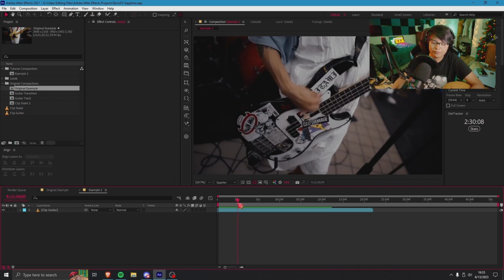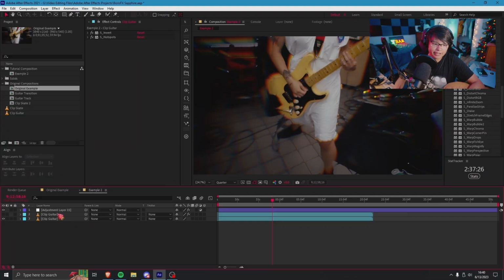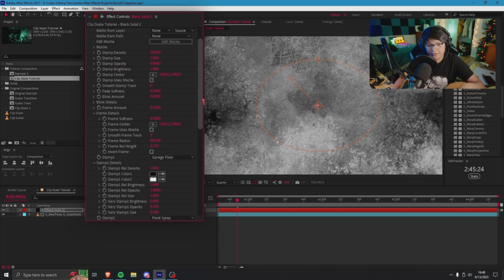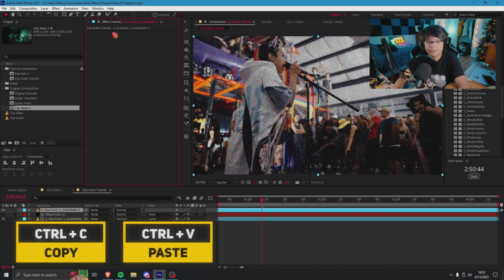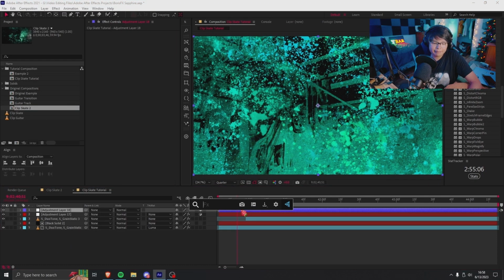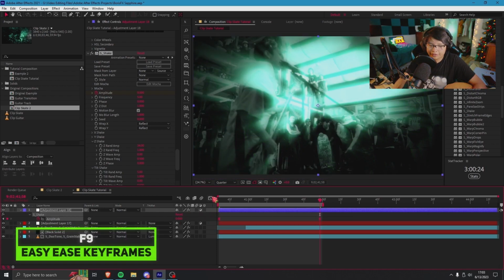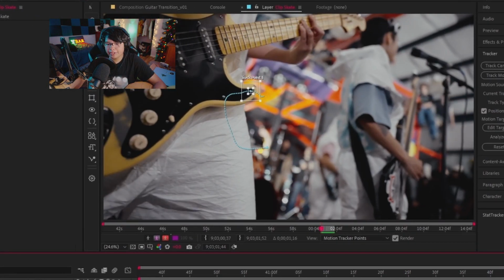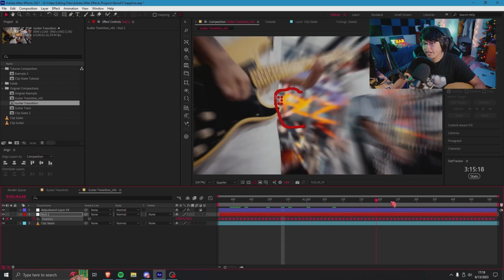3 Creative Music Video Effects w/ BorisFX Sapphire in After Effects [Tutorial]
In this video I will be showing you 3 unique effects you can do in After Effects using BorisFX Sapphire. These 3 effects are using luma mattes, transitions, and motion tracking.

What You Will Need:
≧◡≦ Any project or edit.
≧◡≦ Any clip (I use my own concert clips)
≧◡≦ Adobe After Effects (I use 2021)
≧◡≦ BorisFX Sapphire

◎[▪‿▪]◎ Difficulty: ★★☆☆☆

Timestamps:
0:00 - 1:22 - Intro
1:22 - 6:05 - Creating Glows and Warping with Mattes
6:05 - 15:25 - Creating Transitions with Mattes
15:25 - 20:36 - Motion Tracking Sapphire Effects
20:36 - 22:22 - Outro

My Editing Discord Server!